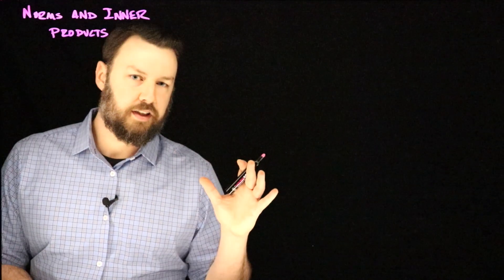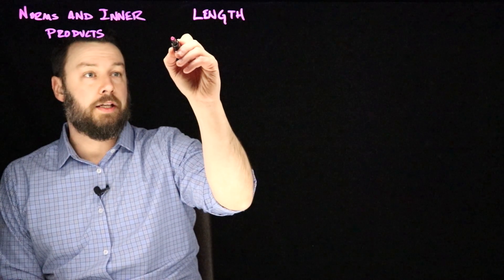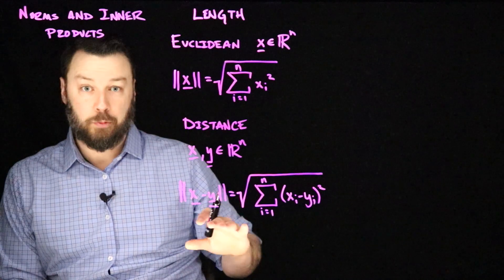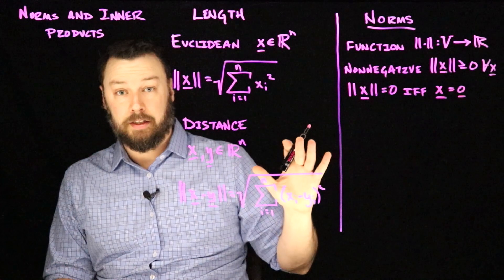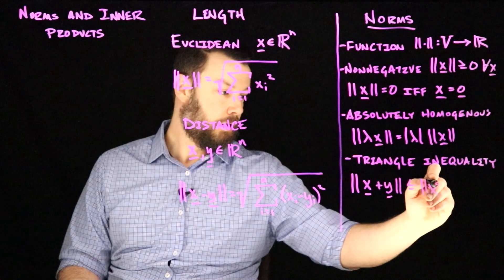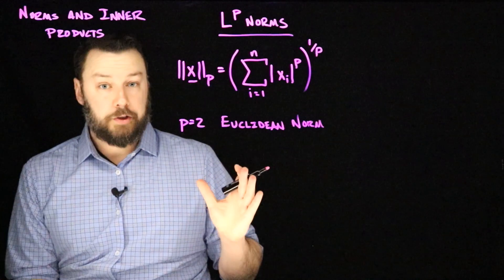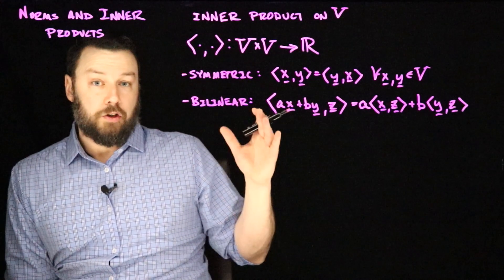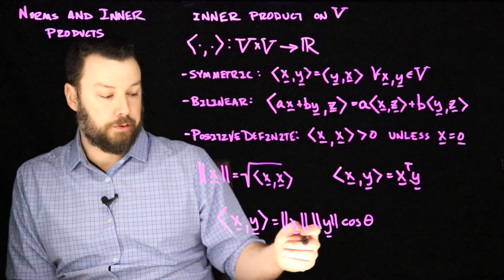COS 302: Norms and Inner Products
Generalizing lengths and dot products.